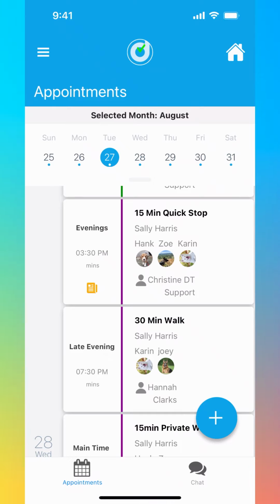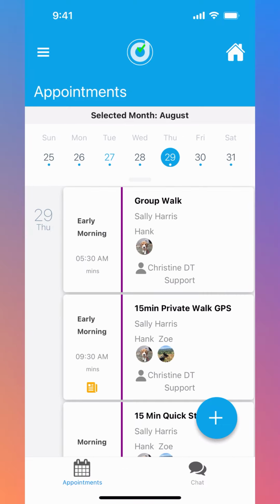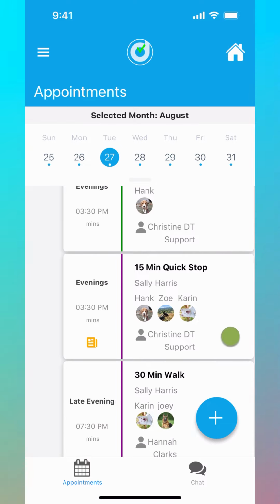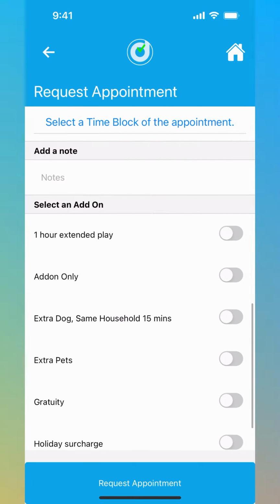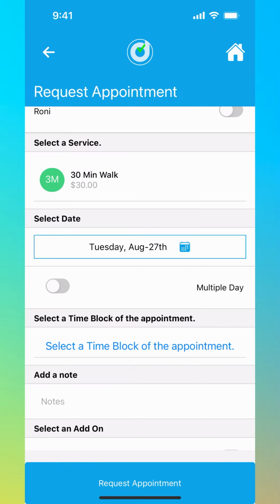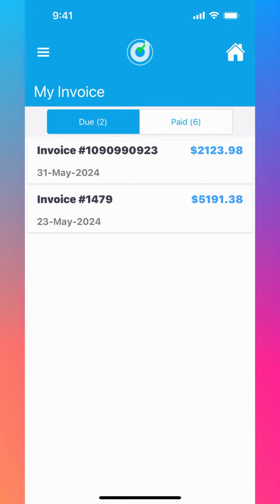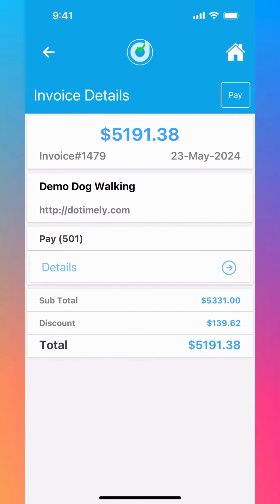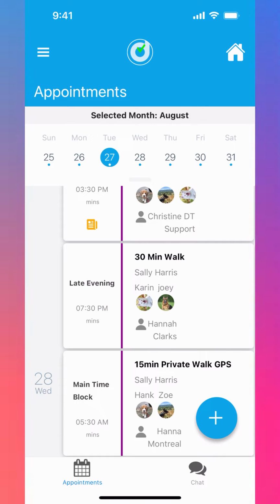Customer Mobile App Overview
Overview of how to use the customer app for DoTimely